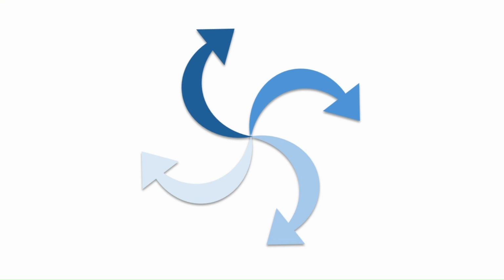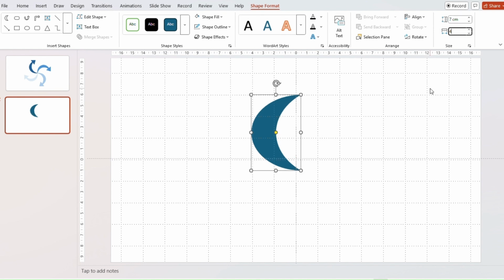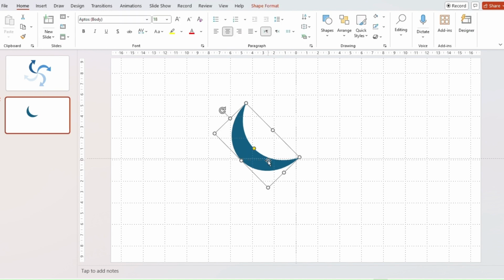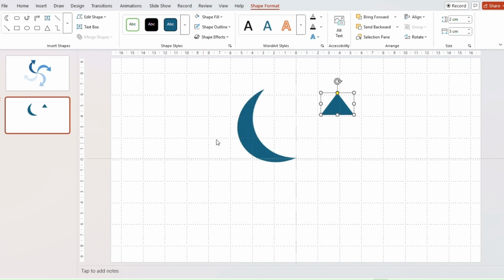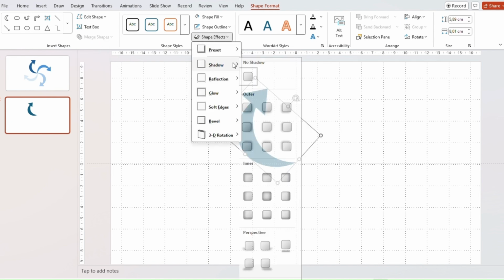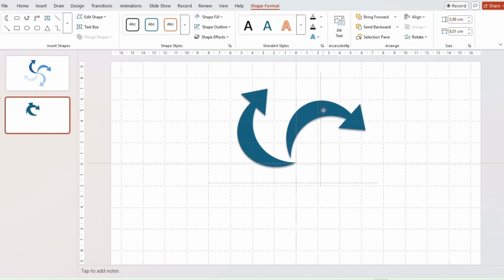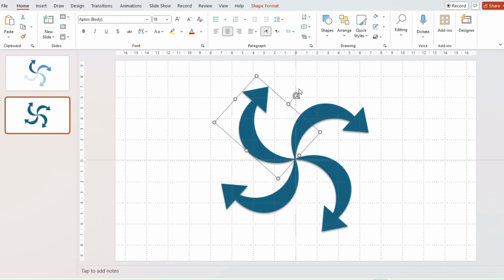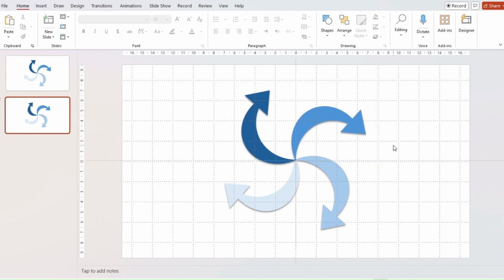Make curved arrows in power point - Quick Beginner Friendly Swirl Arrow Tutorial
Learn how to make curved arrows as well as this unique swirl arrow design in power point.

Both designs are not available within the provided power point templates.

All steps are shown and explained. If beginner or not, we promise your final graphic will look just as good as ours!